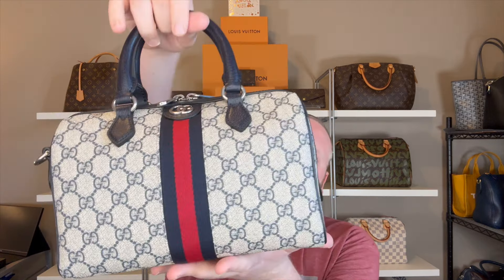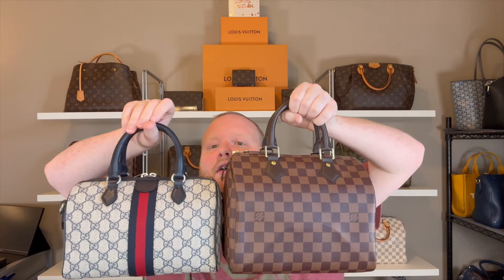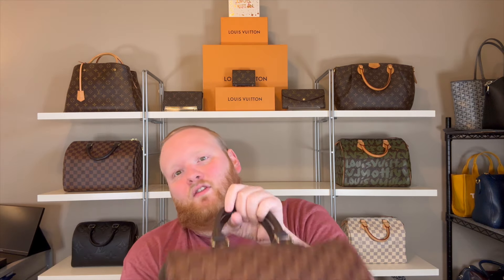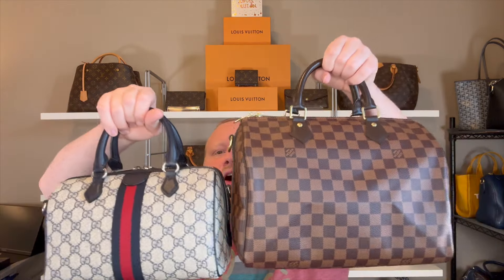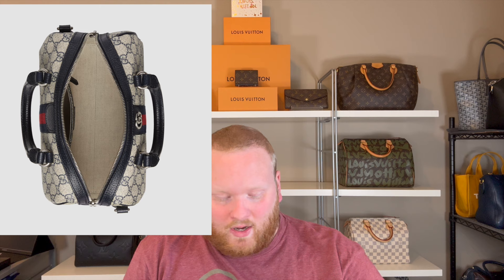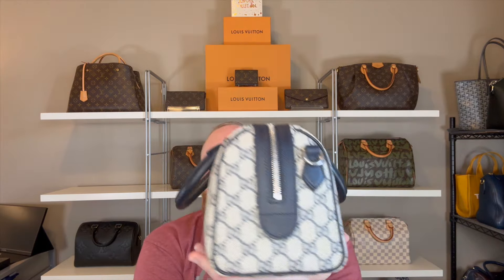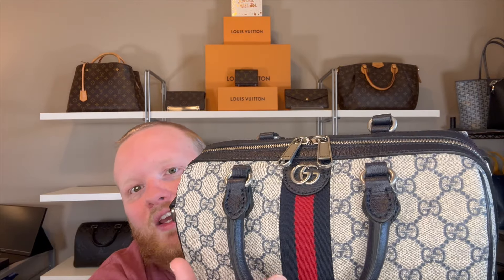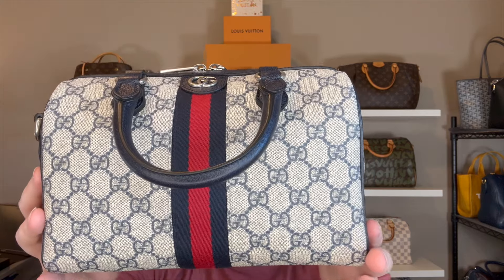BAG REVIEW! Gucci Ophidia GG Small Top Handle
I am doing a very high-level review of my Gucci Ophidia GG Small Top Handle hand bag.  I have this in the navy blue GG and watch to see what I think about the bag.  I mean, let's be real, what is there not to love?!

Mentioned Creators @Minks4All
view her videos on her mini version of this bag (which made me want the bag)

Link to this bag in the SMALL size, brown/green GG print

*not monetized & no paid promotions*
Filmed with iPhone
Edited with iMovie
Sounds property of iMovie

Thanks
David